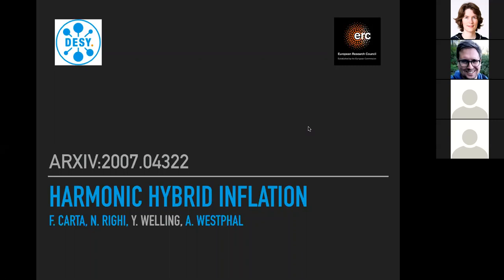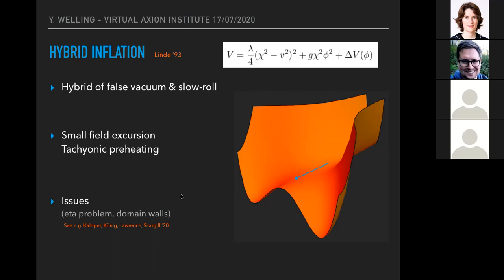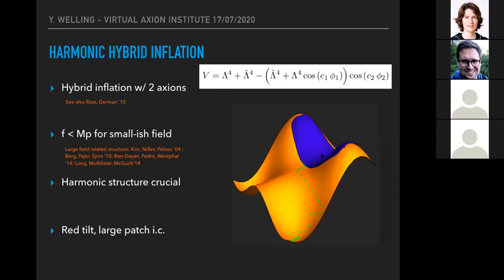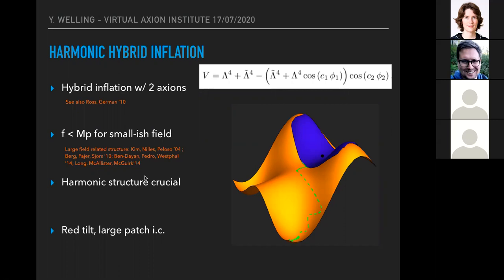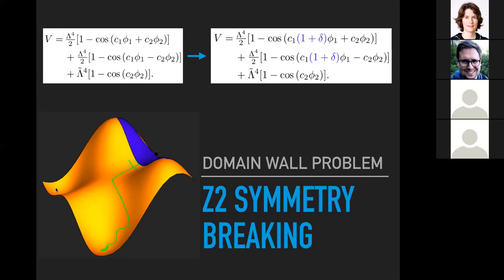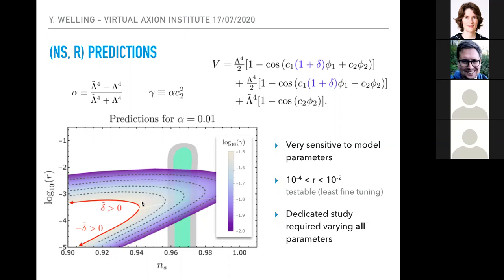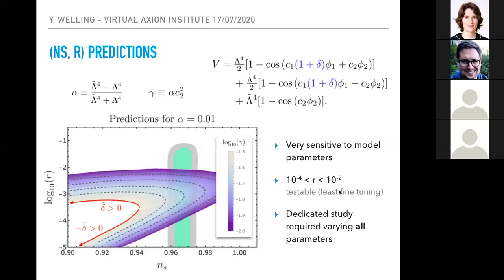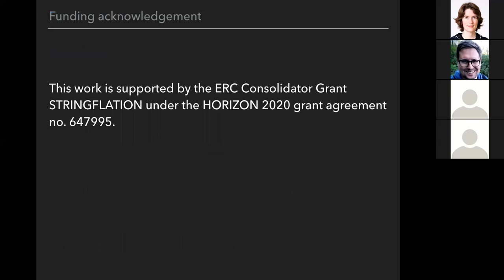Yvette Welling (2007.04322 | Harmonic hybrid inflation)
*** Harmonic hybrid inflation ***
Federico Carta, Nicole Righi, Yvette Welling, Alexander Westphal

We present a mechanism for realizing hybrid inflation using two axion fields with a purely non-perturbatively generated scalar potential. The structure of scalar potential is highly constrained by the discrete shift symmetries of the axions. We show that harmonic hybrid inflation generates observationally viable slow-roll inflation for a wide range of initial conditions. This is possible while accommodating certain UV arguments favoring constraints f≲MP and Δϕ60≲MP on the axion periodicity and slow-roll field range, respectively. We discuss controlled Z2-symmetry breaking of the adjacent axion vacua as a means of avoiding cosmological domain wall problems. Including a minimal form of Z2-symmetry breaking into the minimally tuned setup leads to a prediction of primordial tensor modes with the tensor-to-scalar ratio in the range 10−4≲r≲0.01, directly accessible to upcoming CMB observations. Finally, we outline several avenues towards realizing harmonic hybrid inflation in type IIB string theory.